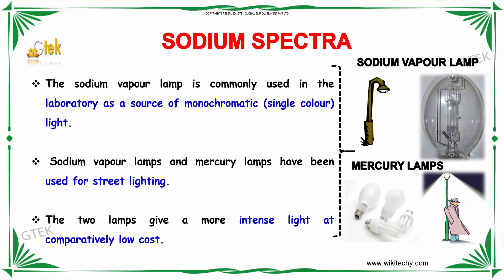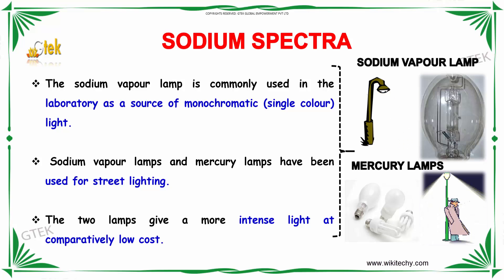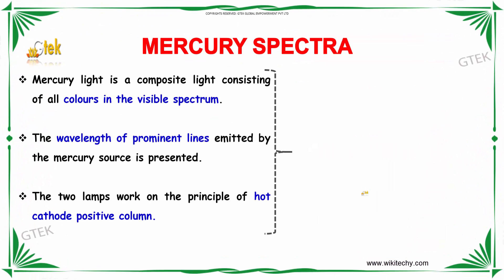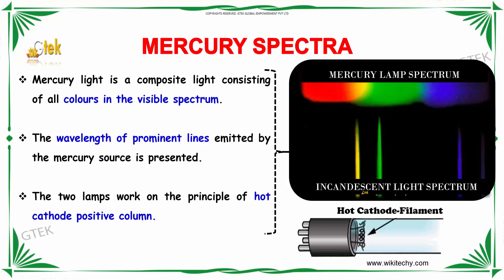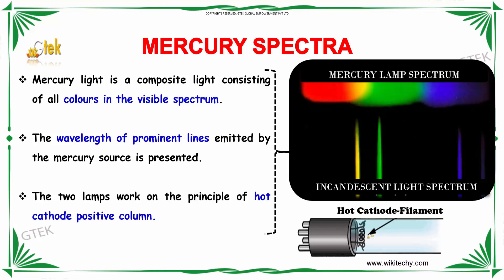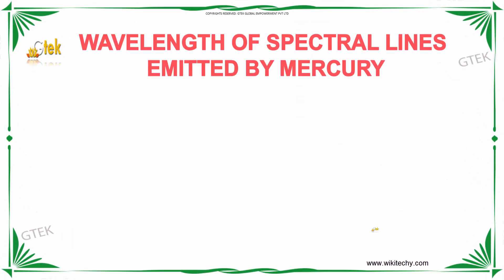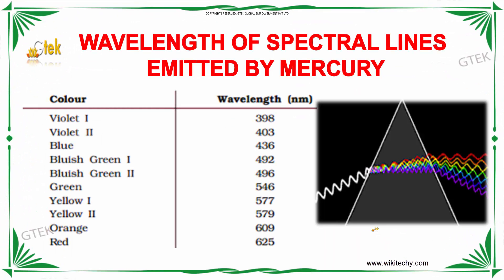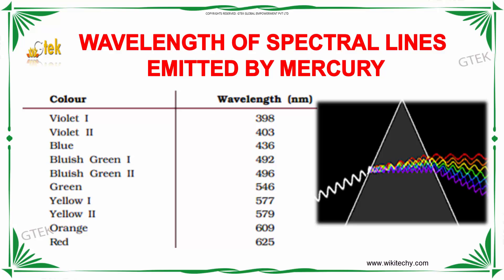Sodium Spectra | Atomic Physics|class 12 physics subject notes lectures CBSE|IITJEE|NEET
Sodium Spectra | Atomic Physics Top most best online video lectures preparations notes for class 12 physics|CBSE|IIT-JEE|NEET exam|+2/12thstd standard intermediate PUC college exams preparations tips and tricks all questions with solutions

Atomic physics - Sodium Spectra

The sodium vapour lamp is commonly used in the laboratory as a source of monochromatic (single colour) light.  Sodium vapour lamps and mercury lamps have been used for street lighting. The two lamps give a more intense light at comparatively low cost.

Atomic physics,
Sodium Spectrum,
Images for Sodium Spectra,
Why do we have yellow street lights?,
What is a sodium lamp?,
What is the wavelength of a sodium light?,
What is a Fraunhofer line?,
Sodium Energy Levels Sodium Spectrum,
Atomic spectra,
Fraunhofer lines,
Sodium-vapor lamp,
Sodium,